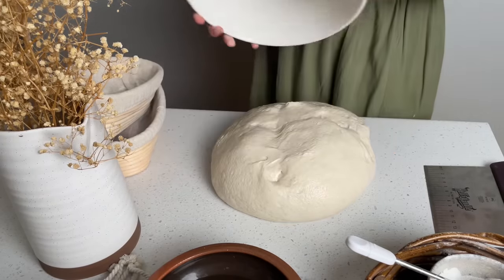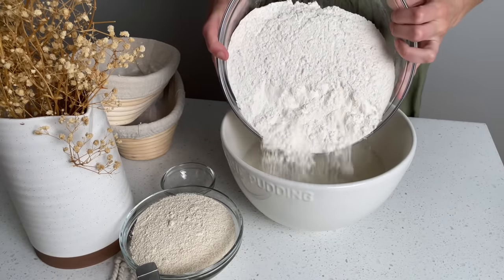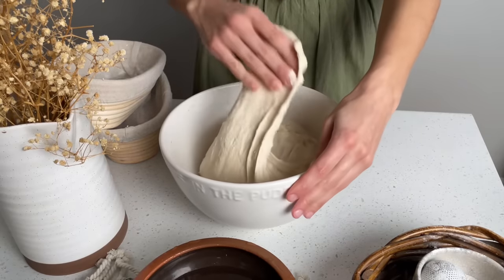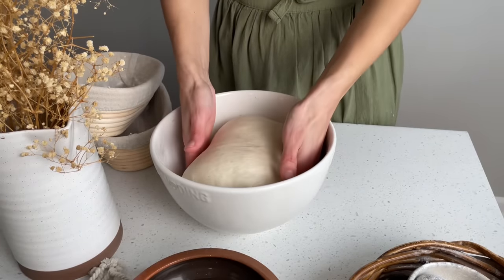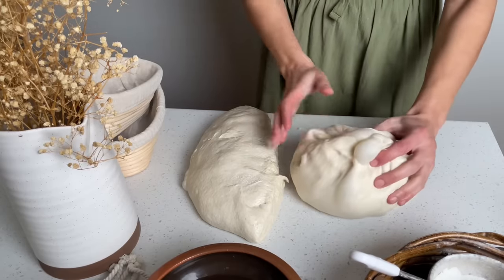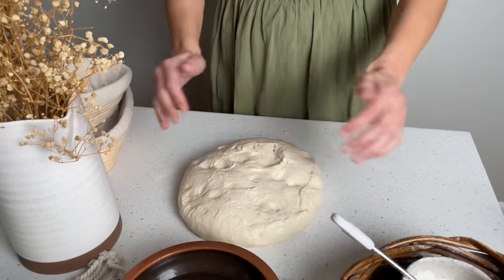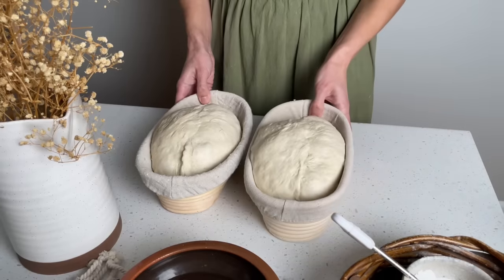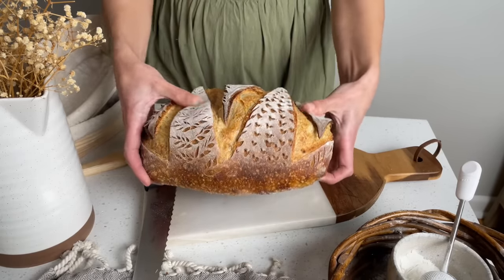The only sourdough bread recipe you need!! Sourdough Enzo sourdough bread recipe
It’s finally here! My full sourdough bread recipe. Follow the video for the process! Here are the ingredients:

720g water
200g active 100% hydration sourdough starter
20g salt
850g strong white bread flour
150g einkorn or spelt flour

The best sourdough bread recipe
Homemade sourdough bread recipe
Rustic sourdough bread recipe
Country loaf sourdough bread recipe